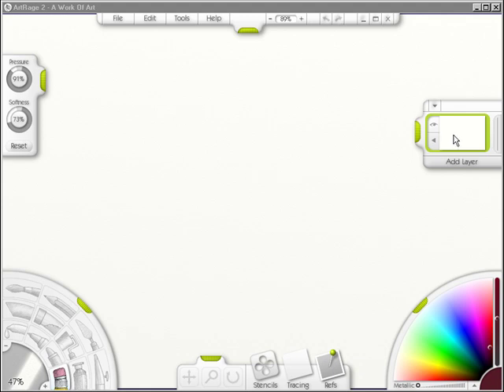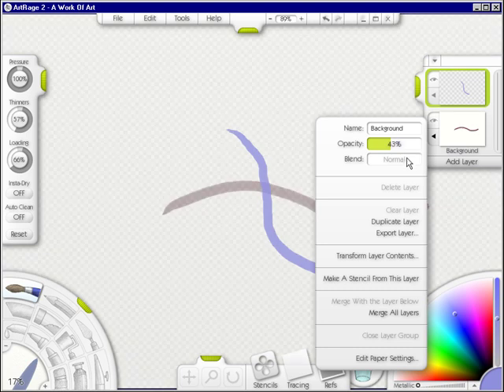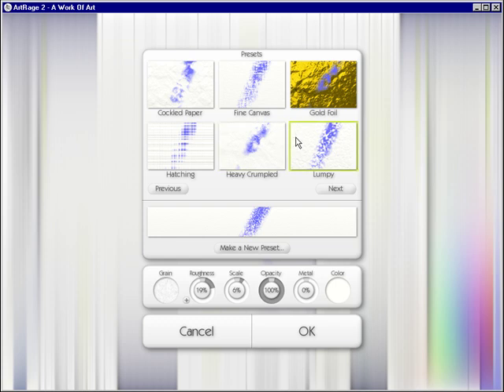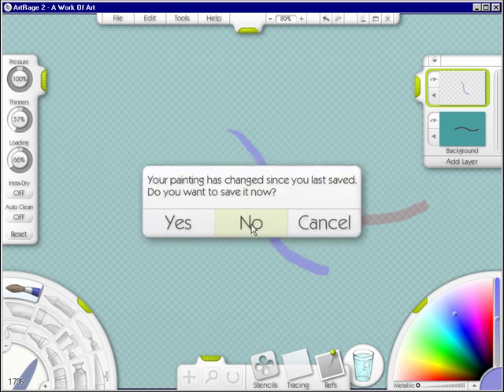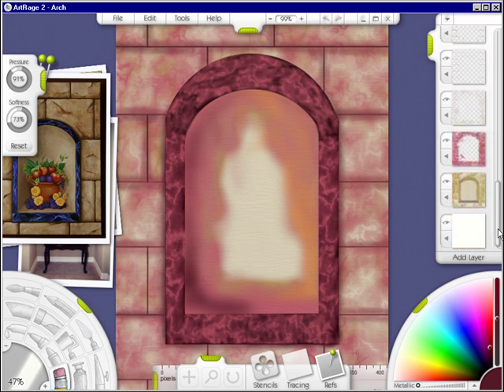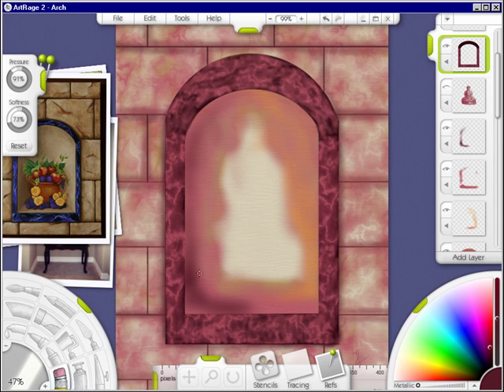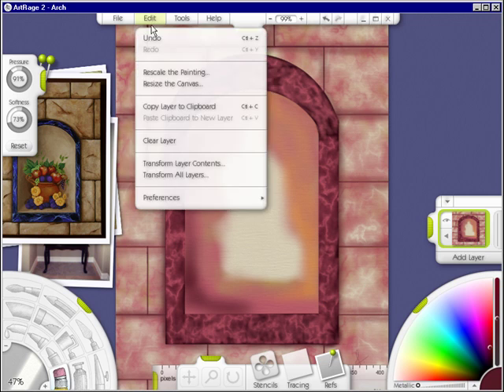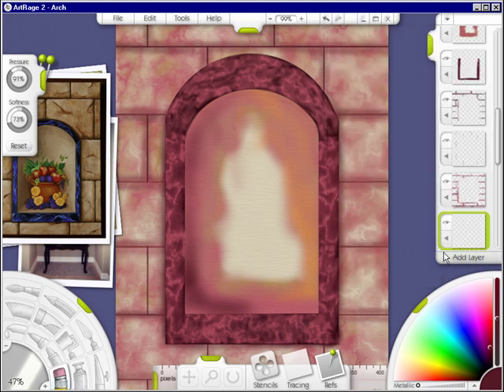ArtRage 2.5 Video 4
Learn how great the Layer Panel is in Art Rage 2.5 If you find this program as fascinating as I do, you can go and download the free version or pay $25 for full version.  I don't own stock, I'm just a very satisfied digital artist.